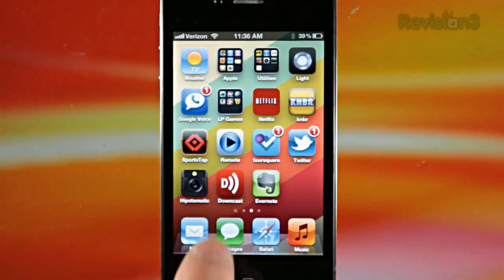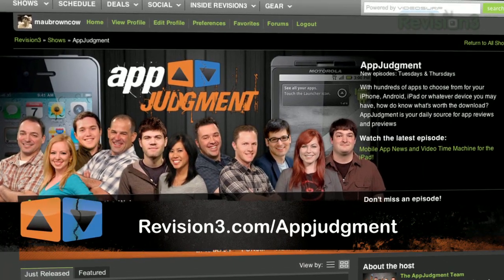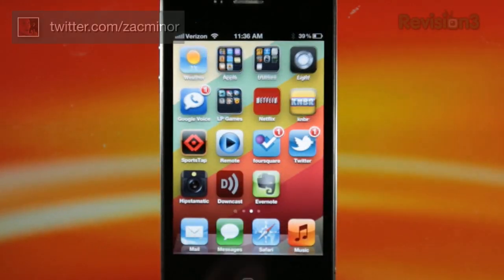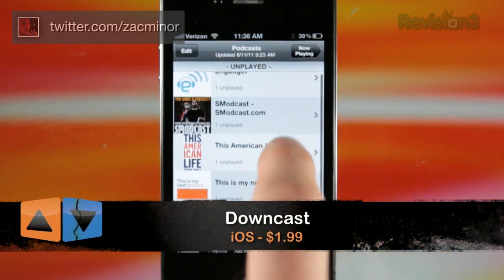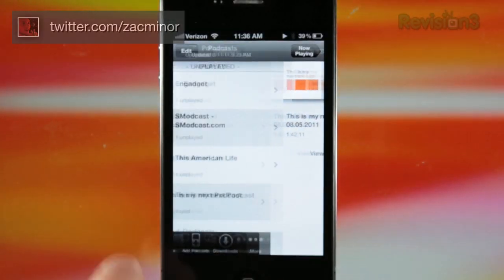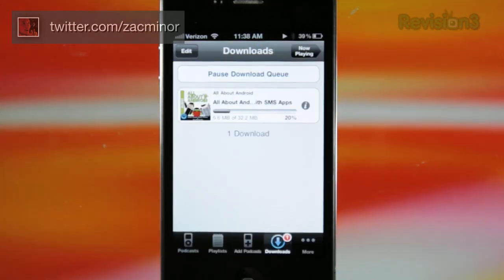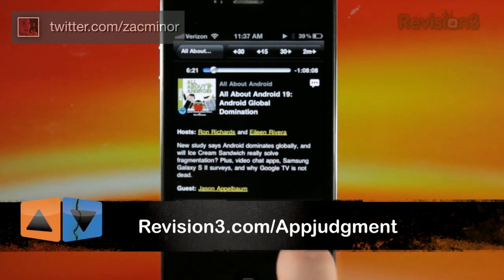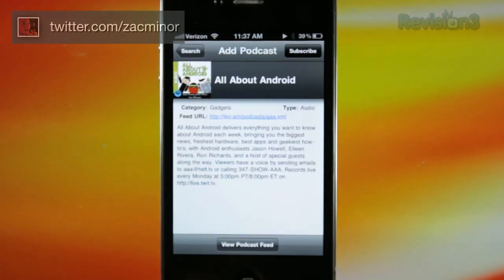Listen to Podcasts without Syncing to iTunes - iOS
Download and listen to your favorite podcasts directly from your iOS device without the need to sync with iTunes.